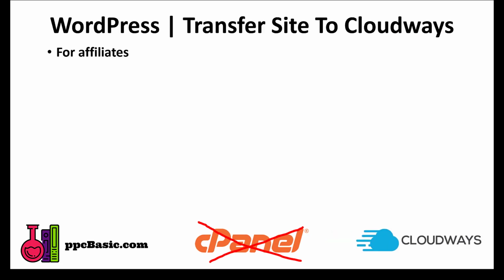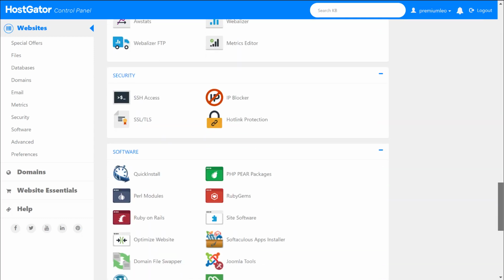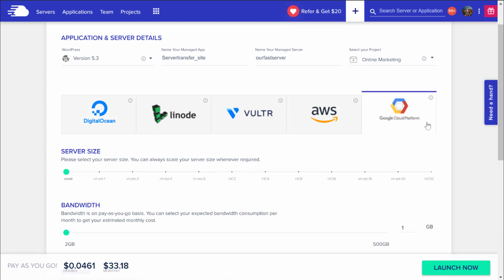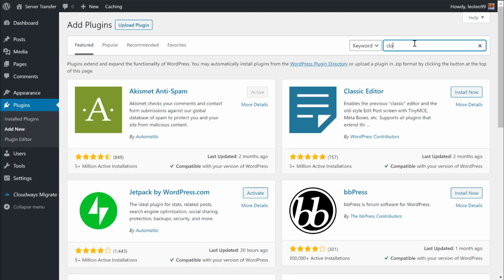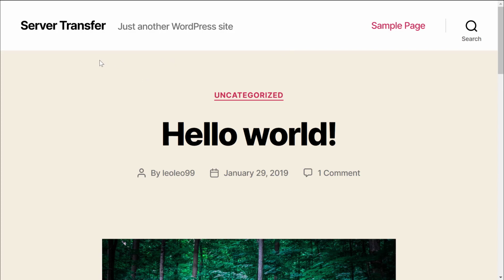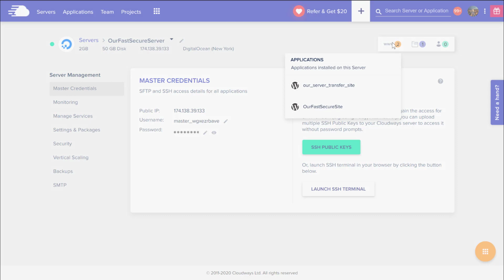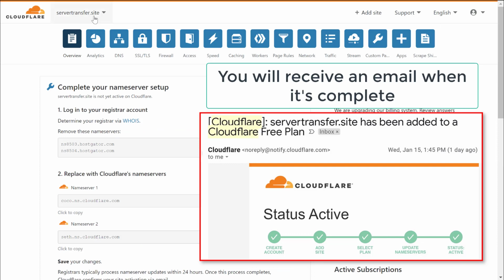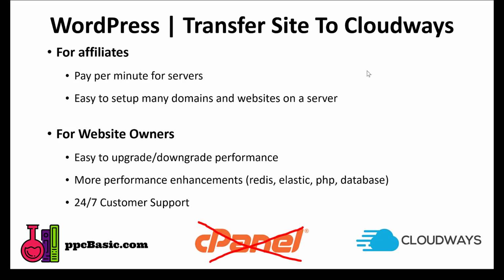cPanel Sucks | How To Transfer To Cloudways | Wordpress Tutorial 2020 | Cloudways Setup Tutorial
Website Hosts such as Hostgator or Bluehost or Godaddy that use cPanel, used to be the go-to for backend website administration.

But now cPanel is outdated, confusing, and a total cash-grab, with constant upsells, cross-sells, and trying to get money for the most basic features (like an SSL certificate, email services, basic security services).

Instead, Cloudways provides a simple click and go server setup and management, that I've been personally using for the last 3-4 years.

Furthermore, Cloudways is great for Affiliate advertisers who need quick setup-and-go wordpress websites (as well as simple HTML landers), while ONLY getting charged for the time that you use (pay per minute).

AND for wordpress website owners who need to easily increase the performance on their server, and decrease their performance with the click of a button.

In this tutorial, I show the CORRECT process of transferring from cPanel (and most hosting providers), to Cloudways (including Cloudflare integration).

In this guide:
1) Cloudways Benefits for Affiliates & Wordpress Website Owners (0:23)
2) Why Hostgator / cPanel is confusing and a cashgrab (1:57)
3) Benefits of Cloudways (2:39)
4) Setup Cloudways server + website (3:45)
5) Easily Transfer wordpress from Hostgator / cPanel (6:11)
6) Attach Cloudflare for Performance & Security (9:20)
7) Change Domain Name Servers to cloudflare (11:42)
8) Attach a Free SSL Certificate to Domain (13:40)
9) Conclusion (15:05)

Salute

Leonidas